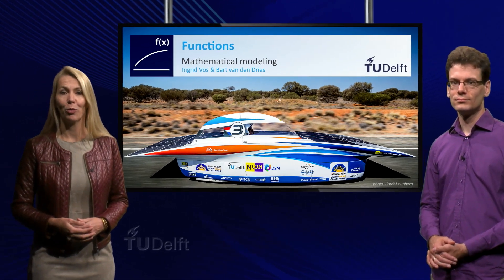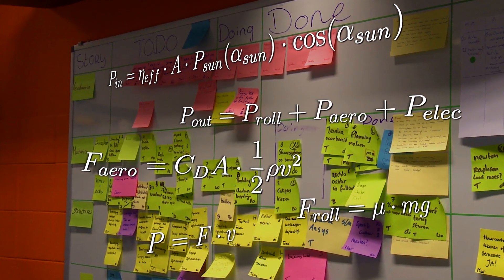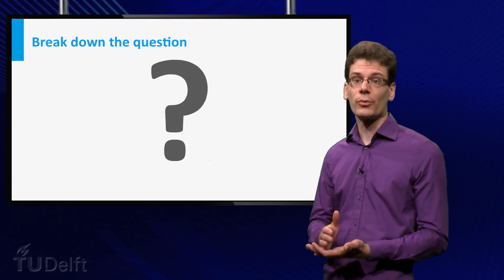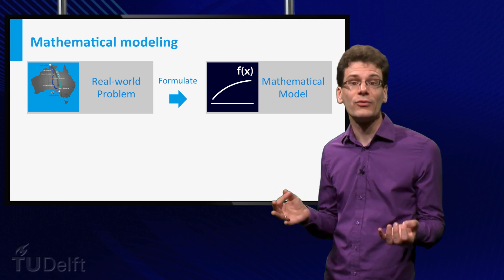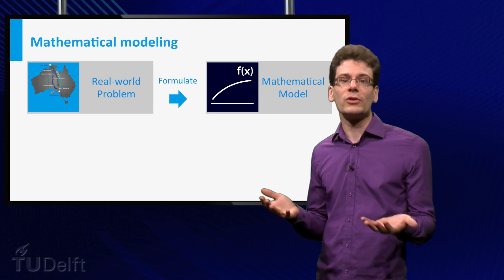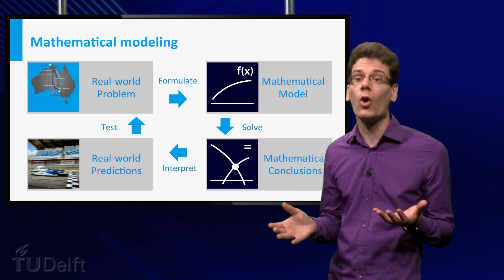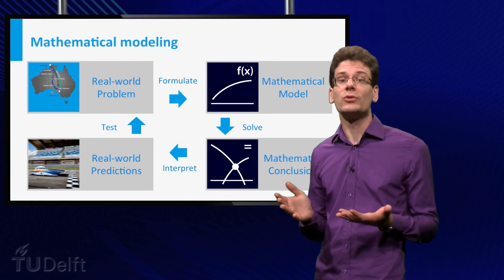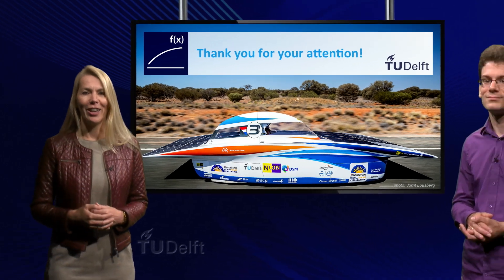Mathematical modeling - Functions - Mathematics- Pre-university Calculus - TU Delft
This educational video is part of the course Pre-University Calculus, available for free ©️ TU Delft, released under a CC BY NC SA license This video shows the cycle of mathematical modeling using the Nuna solar car as an example: A real-world problem is described mathematically using functions. Equations help to solve these problems in order to make predictions in the real-world. This video is part of the edX course: pre-university Calculus (Calc001x)